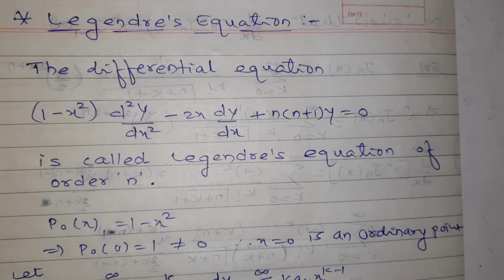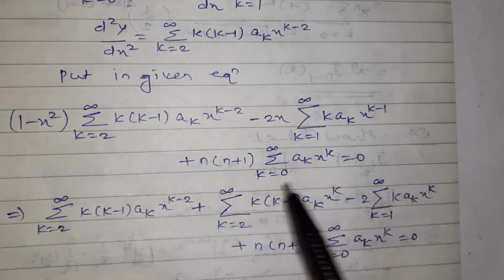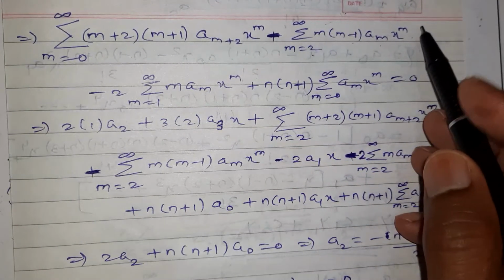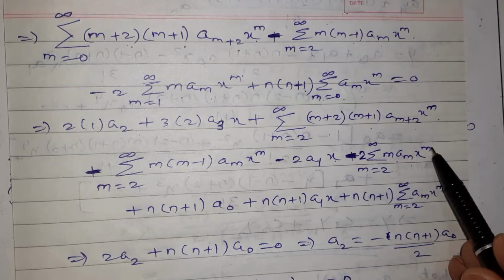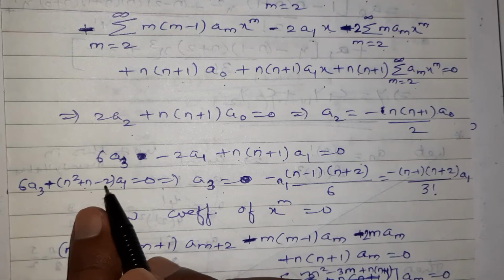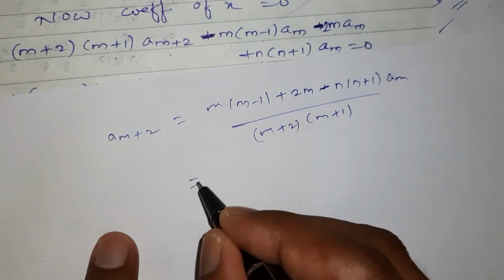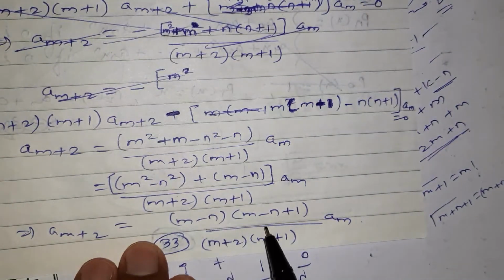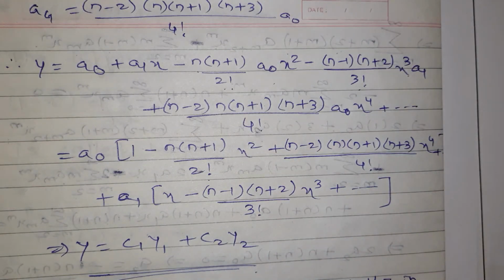Legendre's differential equations and its solution